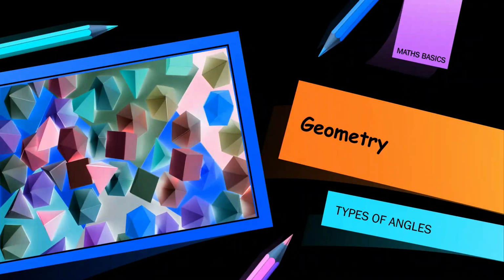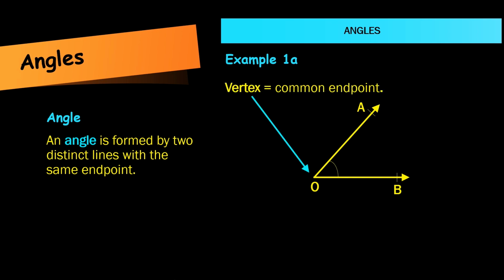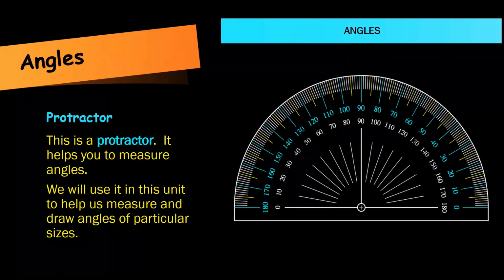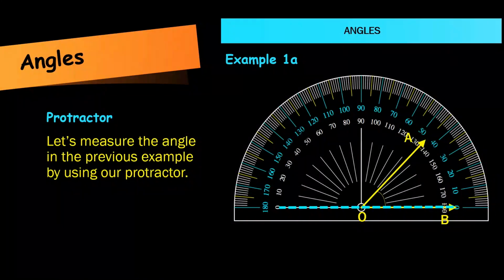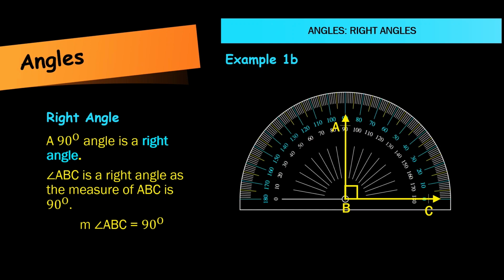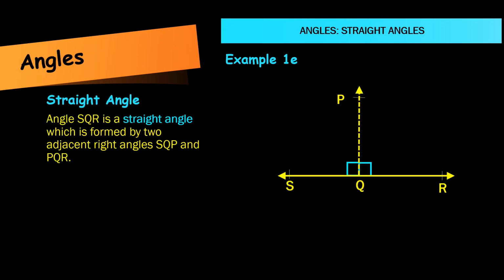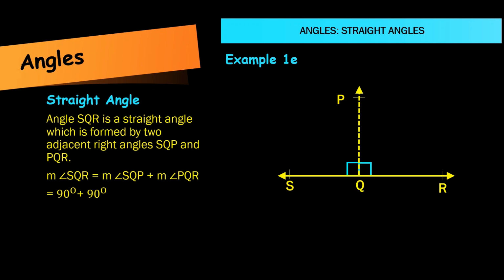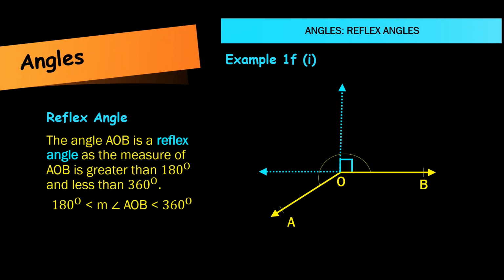Types of Angle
The objectives for this session are to:
* Recall definition of an angle;
* Recognize acute angle, right angle, obtuse angle, straight angle, reflex angle.